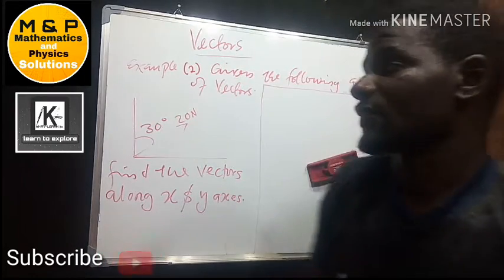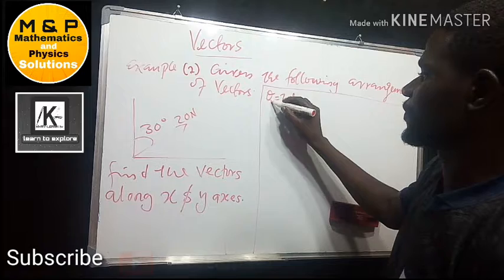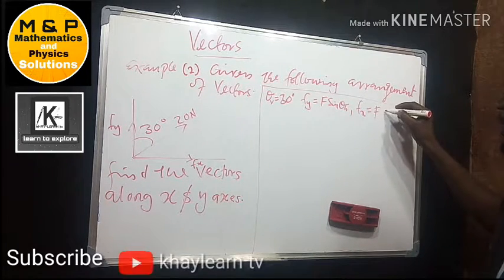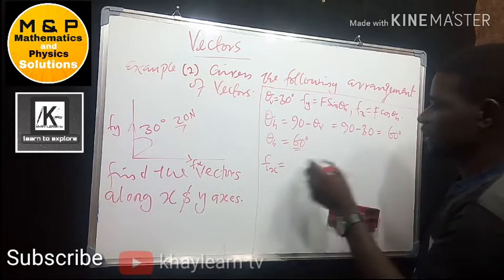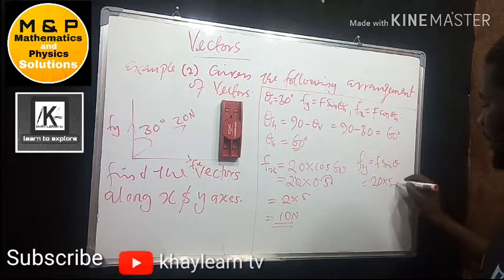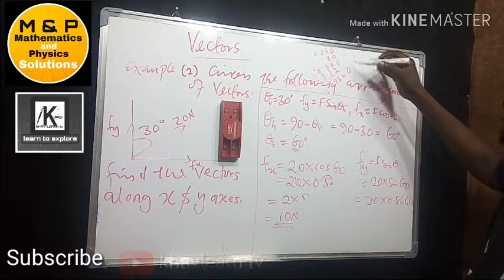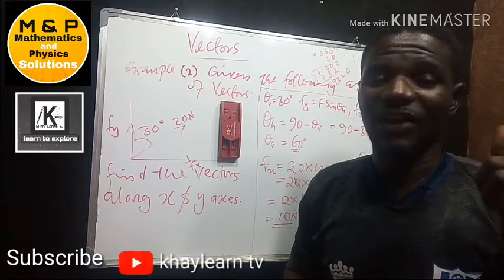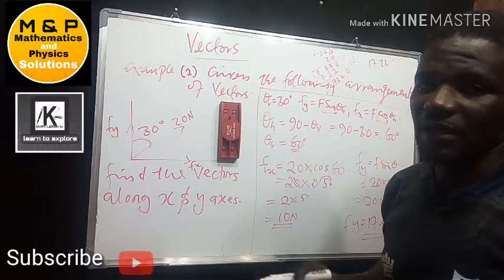How to calculate the components of vectors